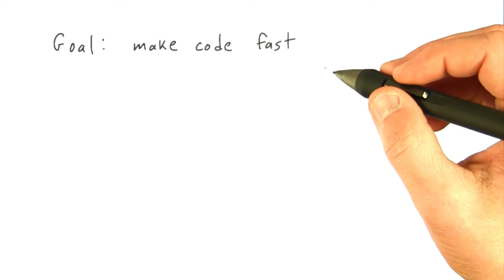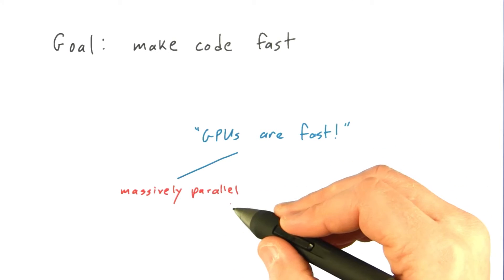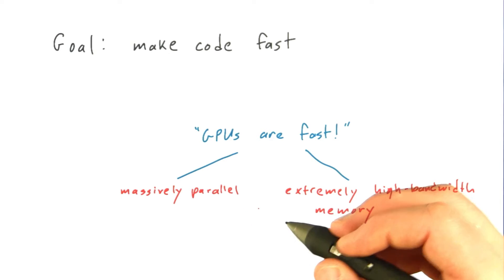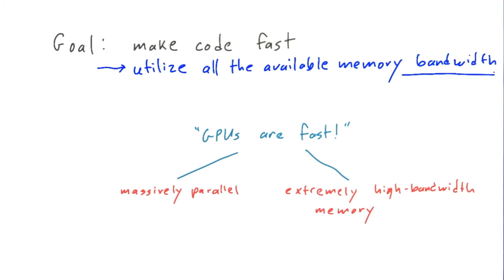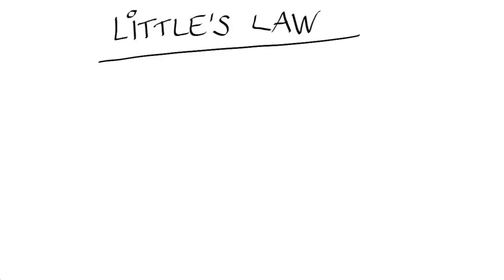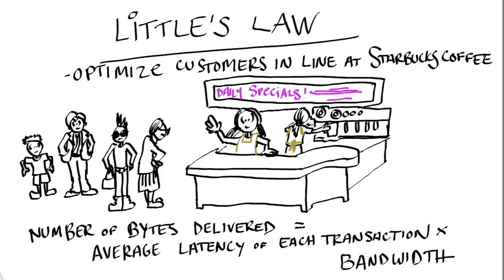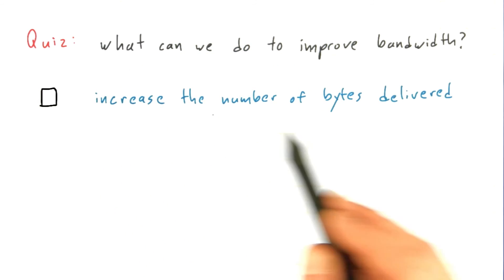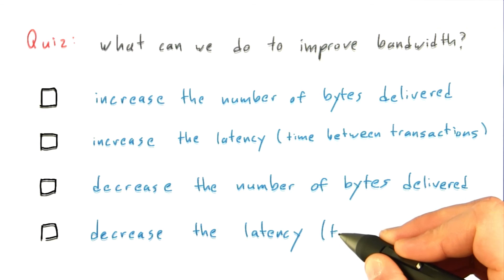Littles Law - Intro to Parallel Programming